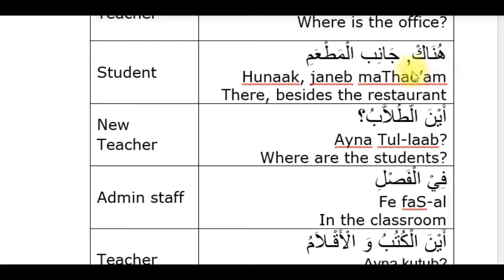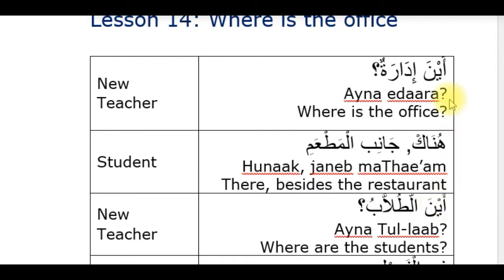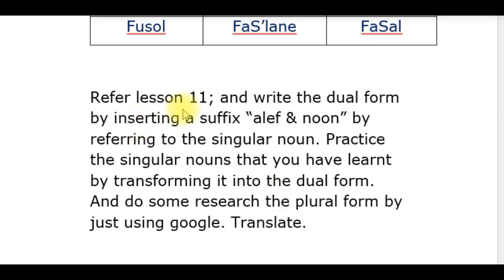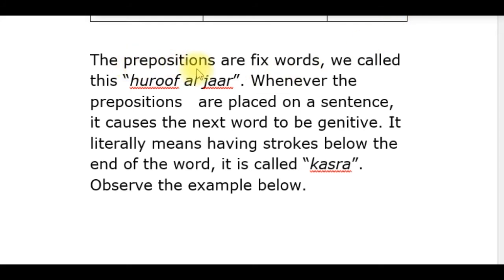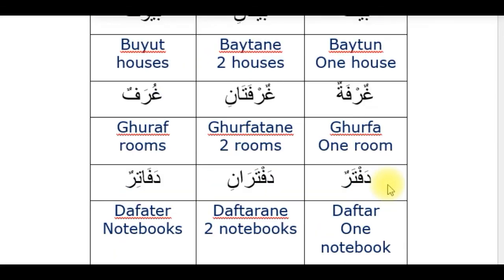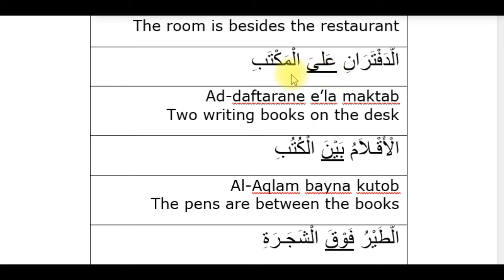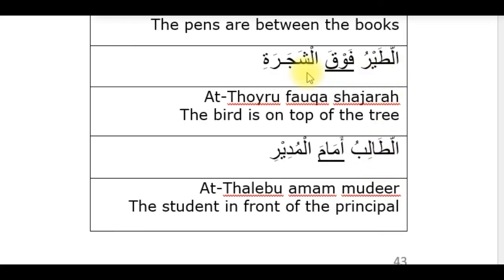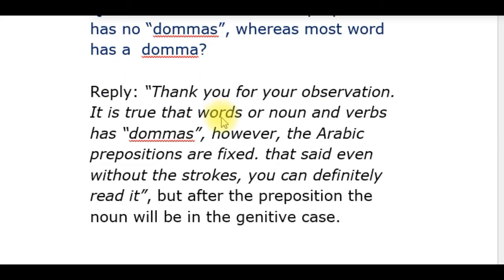Less 14 Say in Arabic; "Where is the office" Lower Arabic Beginner series 2.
Ebook version:
If you are just starting to learn Arabic Alphabets & Vocabulary Builder 1: The best system that has taught thousands of foreign students from zero, step by step guide tracing Arabic letters.

YOU CAN LEARN MUCH FASTER WTIH THIS TOOL Instantly Transform Any Text Into A 100% Human-Sounding Voice Over with only 3 clicks!

READING HEAD START FOR YOUR KIDS A Complete Curriculum of Guided Reading Lessons That Easily Transforms ANY Parent Into Their Childs Favorite Teacher. Hundreds of Lessons, Activities, Workbooks, Games And Movies In An Ever Growing Member Section, Keeps Parents Coming Back Month After Month!

Trusted Forex Signals Your Success Starts Here Accurate Forex signals, independently verified results and much more ...